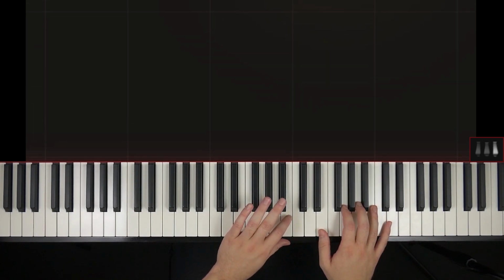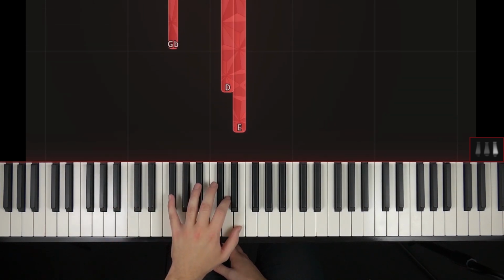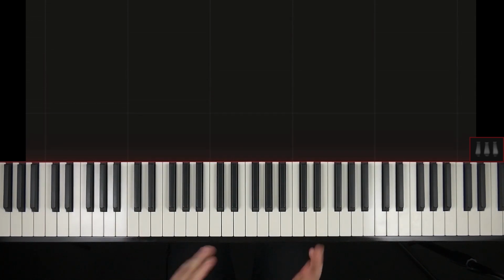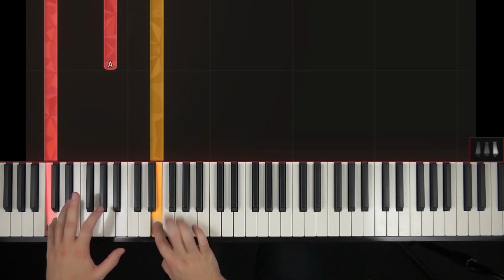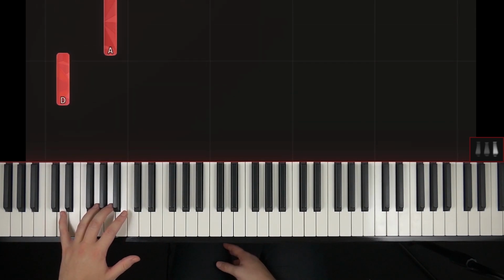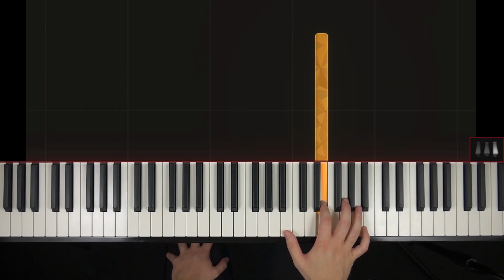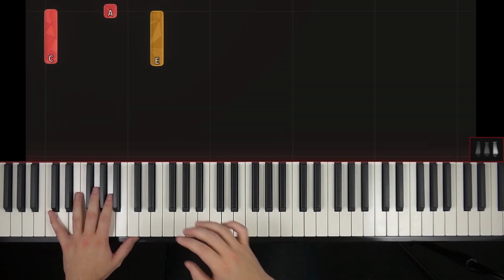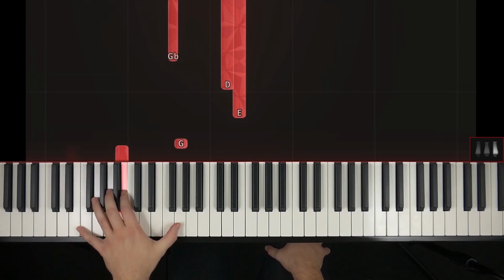SIXTH STATION from 'Spirited Away' by Joe Hisaishi | Piano Tutorial (Part1)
Learn to play "Sixth Station" from 'Spirited Away' by Joe Hisaishi.

From scratch. Full tutorial series here in my library

No knowledge of notation required. I'll walk you through it moment by moment, note by note, until you have everything you need to play it yourself.